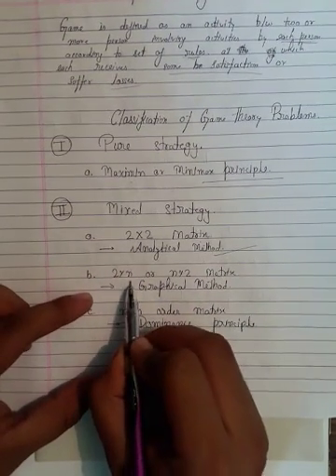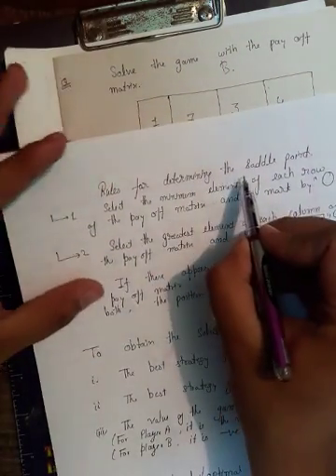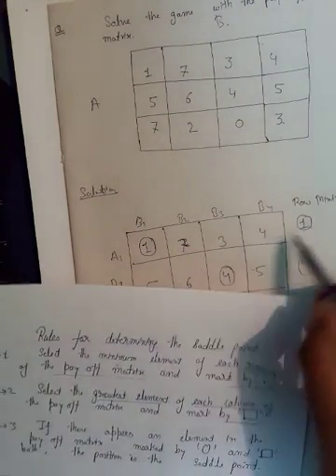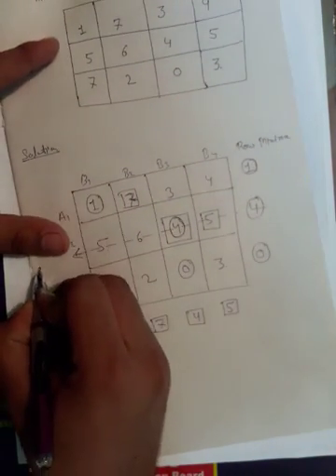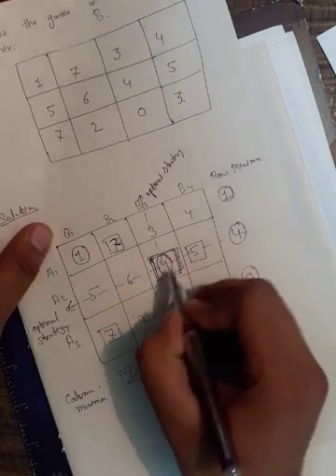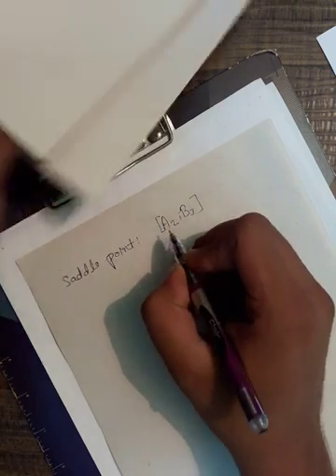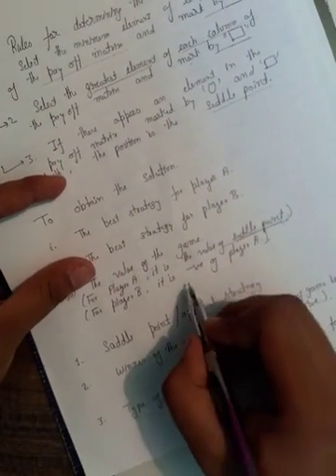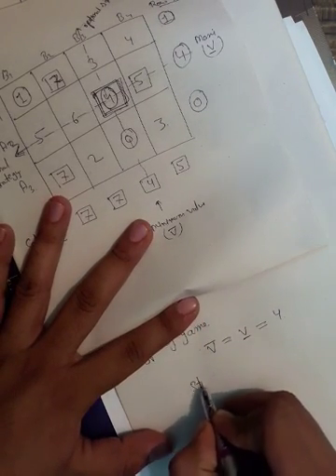OR . Game Theory 01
Problem is solved on pure strategy.